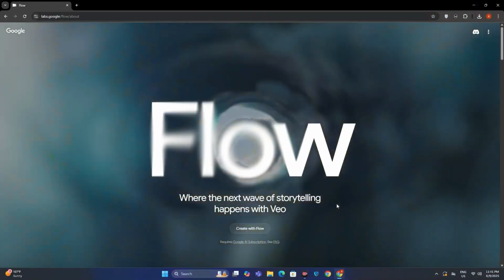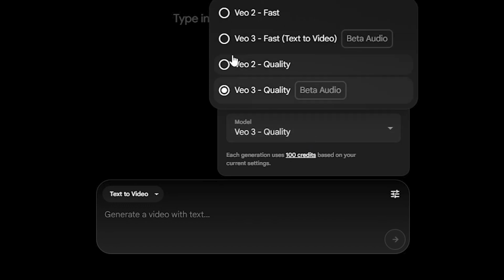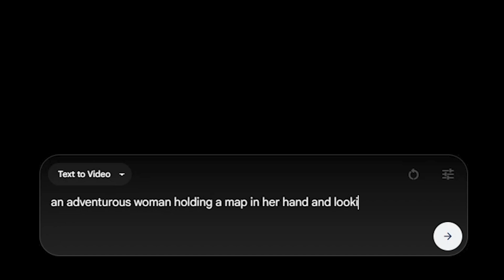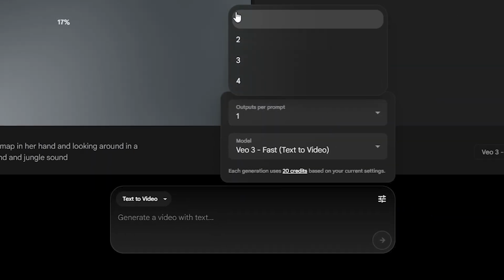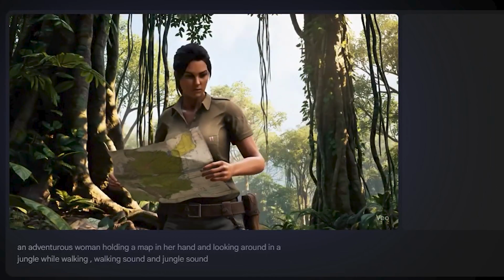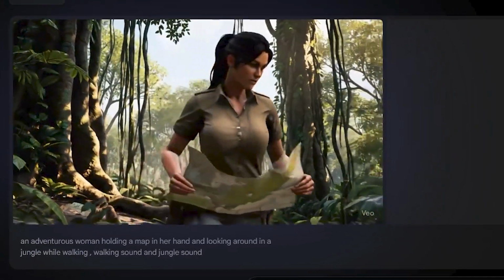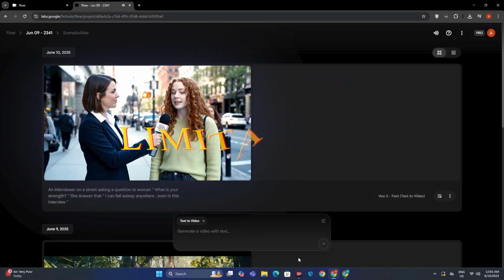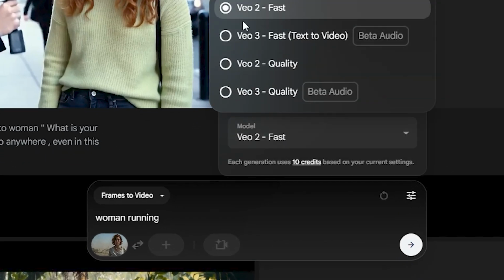VEO 3 Is Now Much Fast And Cheap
In this video we will review veo3 new model. Google has just introduced the new , faster and cheaper version of veo 3. It can generate sound effects along with realistic lip syncing. In this google veo 3 review we will look at some of the veo 3 videos and see how good it actually is.